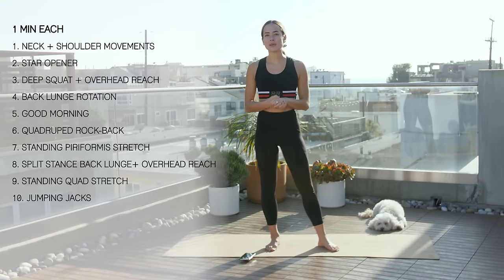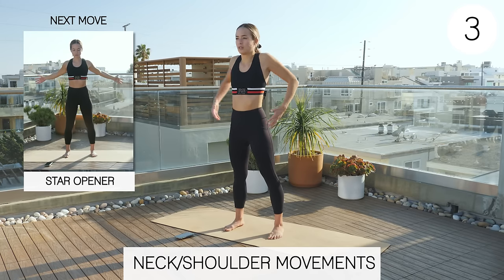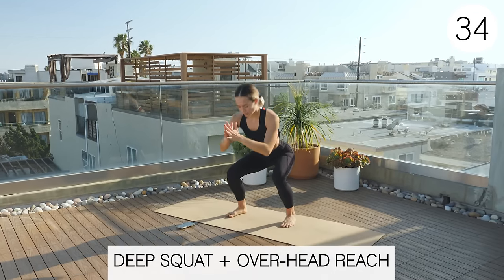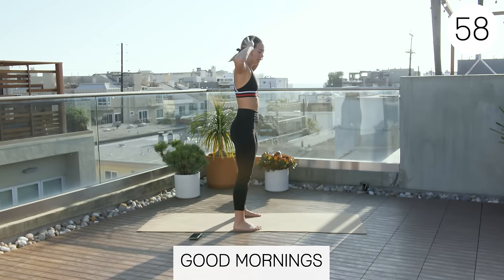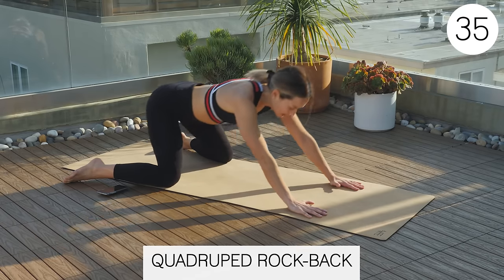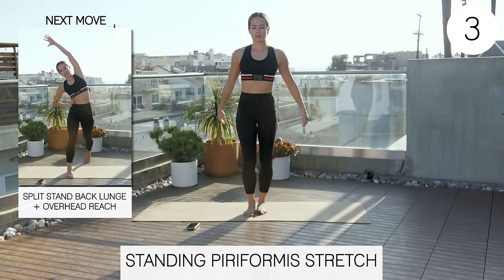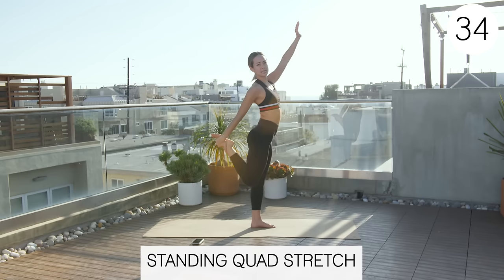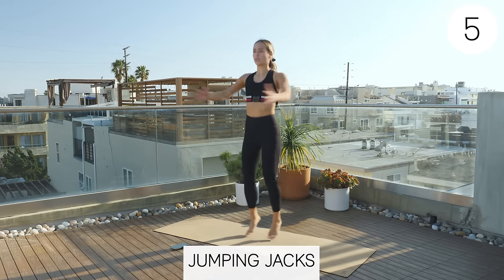10 MINUTE ACTIVE STRETCH - No equipment, full body, warm up or cool down | Dr. LA Thoma Gustin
Here is a 10 MINUTE ACTIVE or DYNAMIC STRETCH that can be done as an amazing full body stretch, or used and a warm up of cool down!

Have fun!
xLA